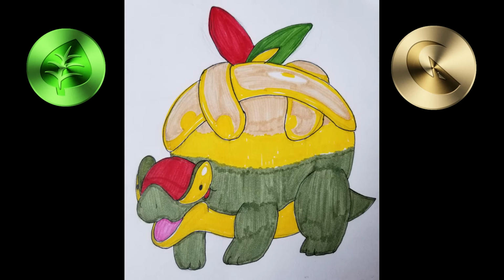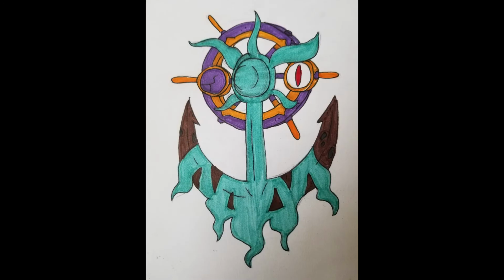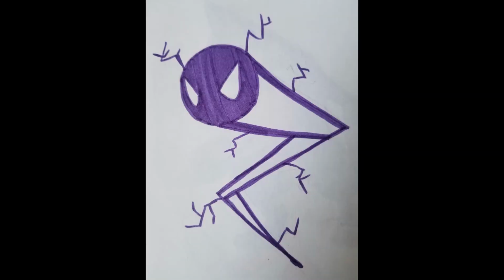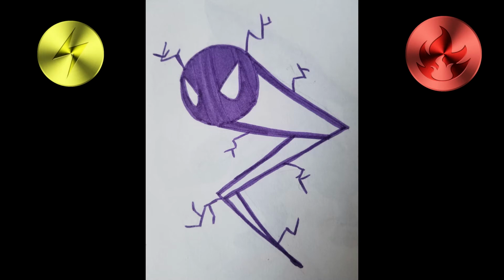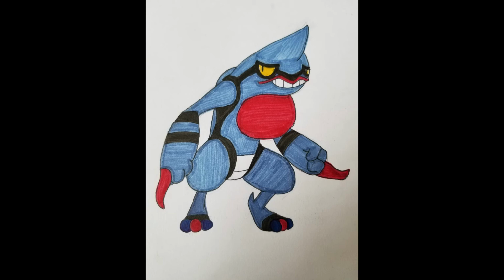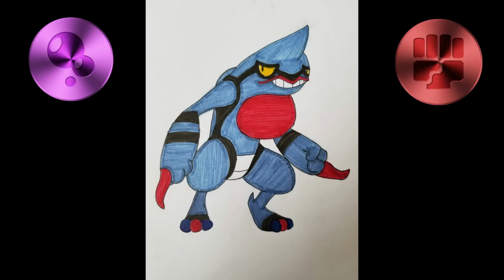Real or Fake Pokémon? w/ my Sister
This video was recorded a week before the Pokémon Sword and Shield: Isle of Armor Expansion Pass released.

Because I'm one of the only people in my family who actually gives a hell about anything Nintendo related, I sat my youngest sister down in front of 5 real and 5 fake Pokémon designs and had her determine the legitimate from the concocted.

Special thanks to Sam Sweeting for drawing all 10 Pokémon and specially designing the 5 fake ones. You can check out his channel 'SweetsBeats'